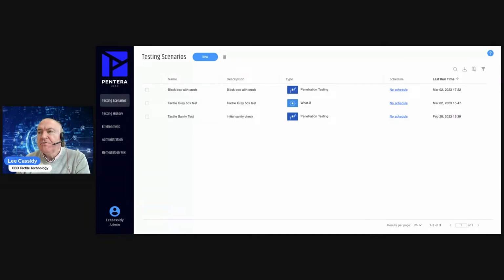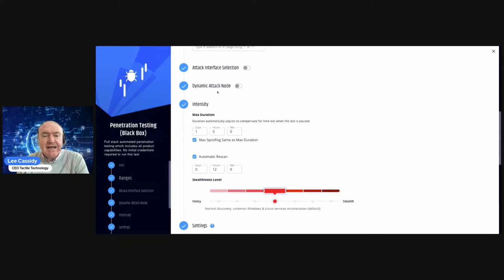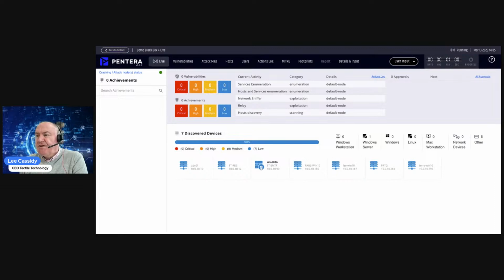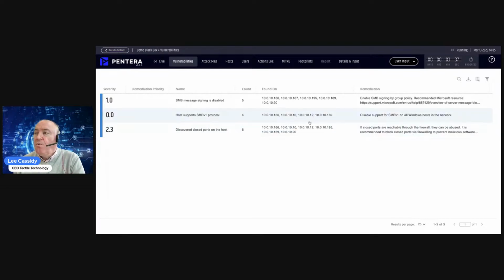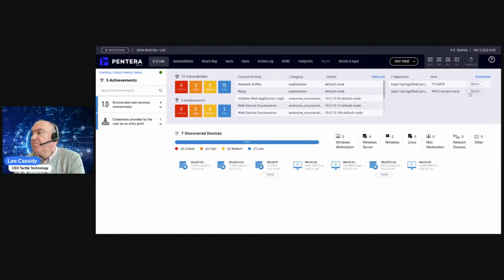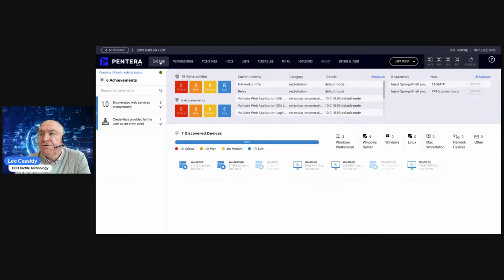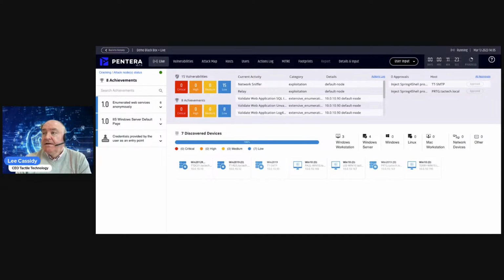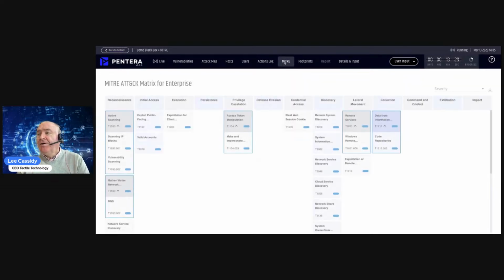How to carry out an automated Black Box test and convert to a Grey Box using Pentera.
Join me at 2pm today Monday 13th March to see how you can automatically test your cyber security readiness and identify exploitable vulnerabilities. This will be a 30 minute process run live to show you how the solution works and the kind of things it can identify.